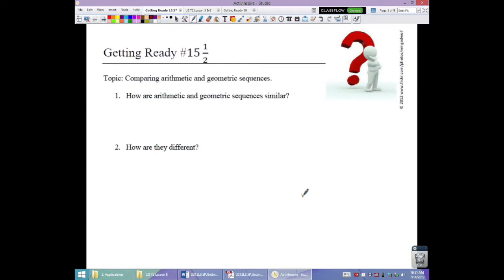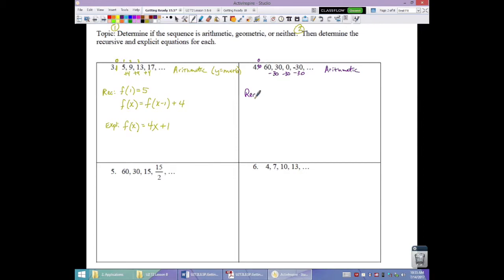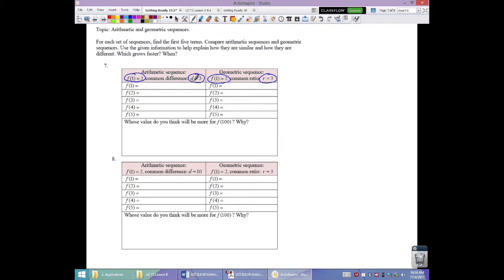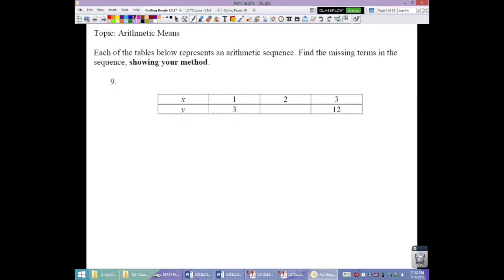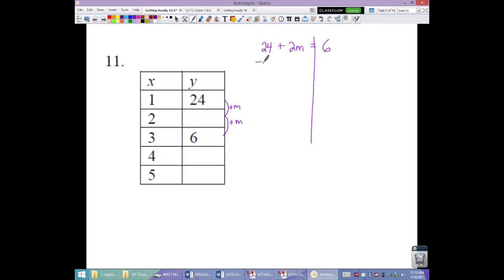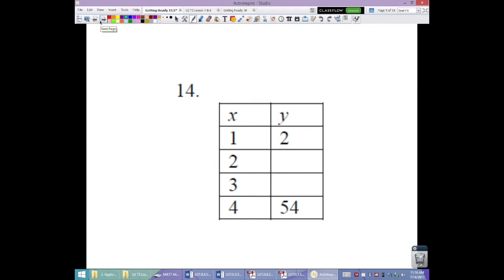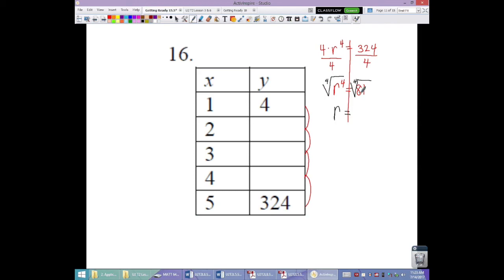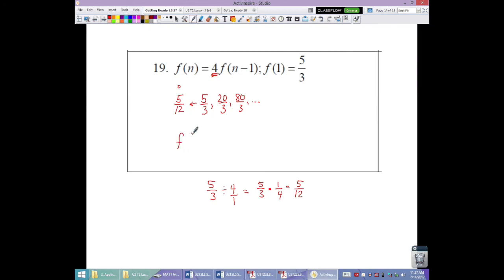Unit 2 Getting Ready 15 5